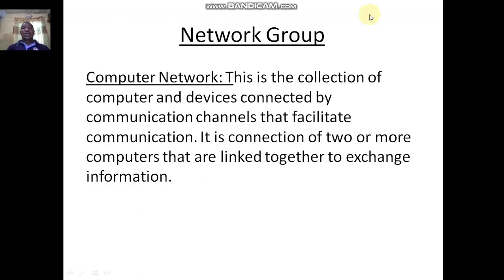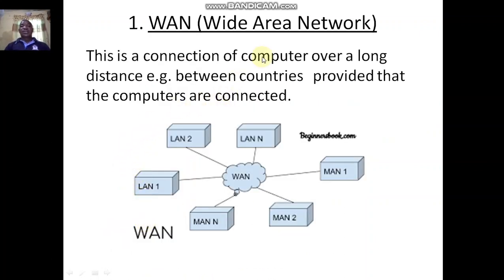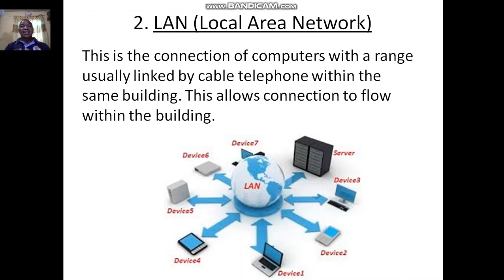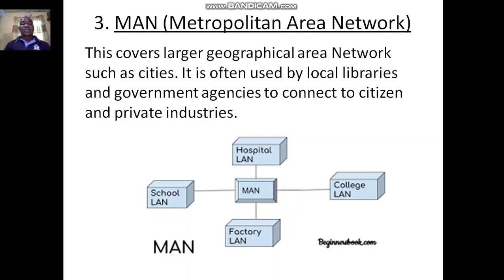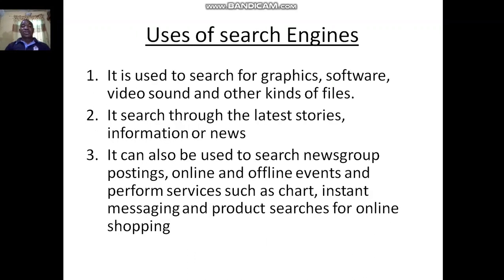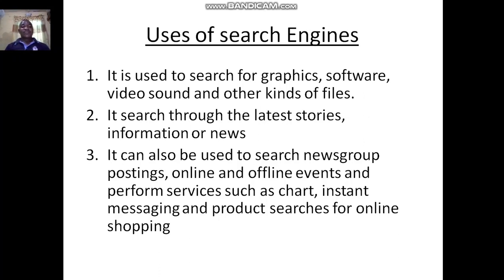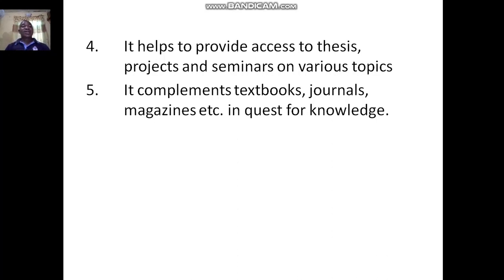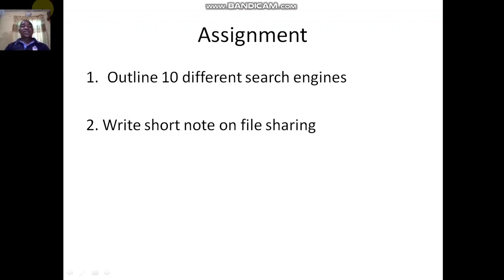Computer Network Group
JSS 2